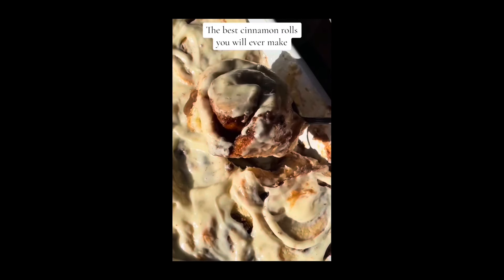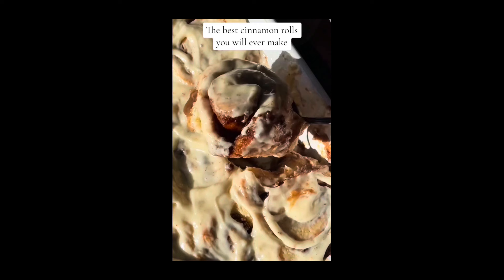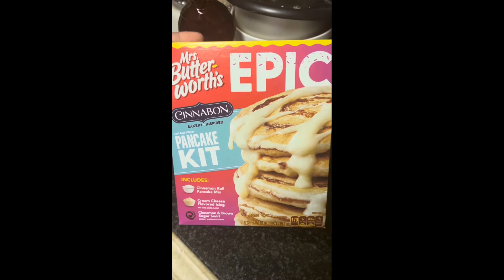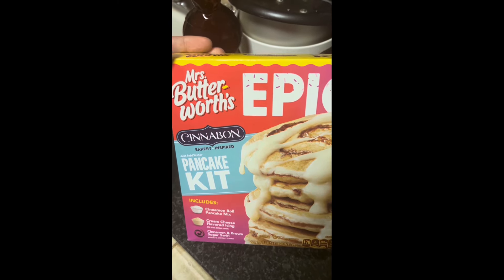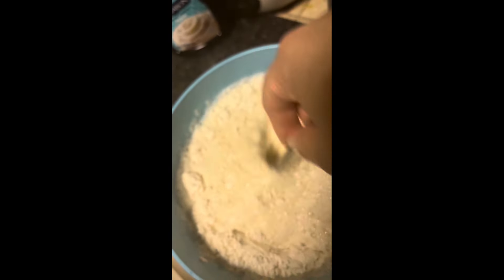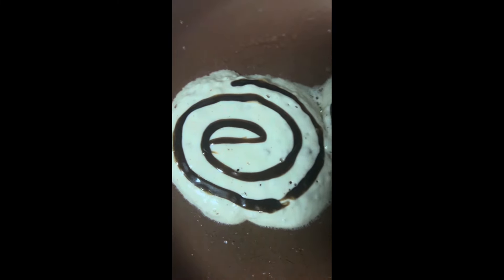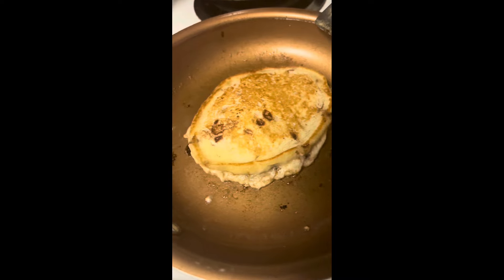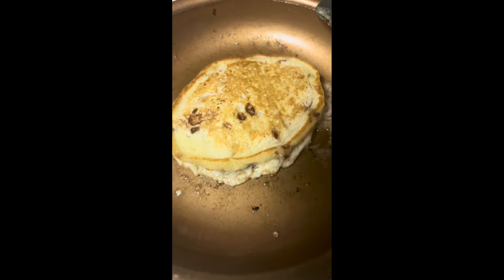These cinnamon Cinnabon thangs were just as good as the real thing!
Just a mom who loves to make things at home for my family!
If you wished Cinnabon came out with more than just cinnamon rolls, then TADAY is THAT day!
These were absolutely delicious. My family immediately asked for seconds and if I could make them the next day.
Cinnabon at home, copy cat recipe, DIY, best cinnamon rolls recipe, easy Cinnabon recipe, cream cheese frosting Cinnabon, pancakes for kids, pancakes but better, pancakes at home easy, foodie at heart, delicious recipes